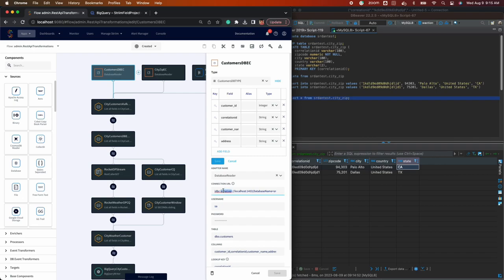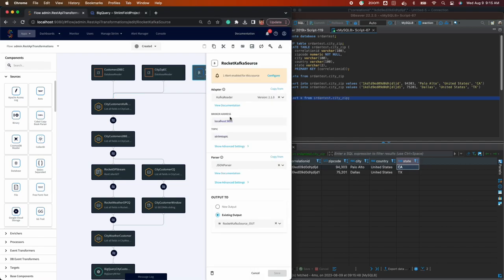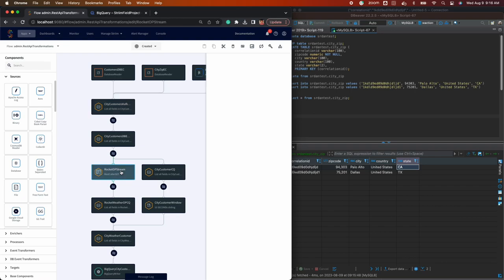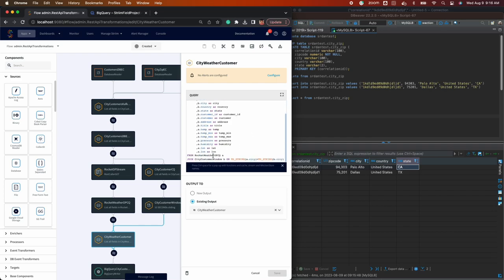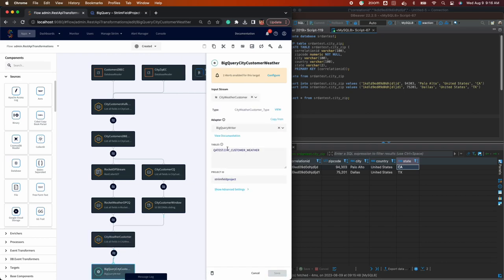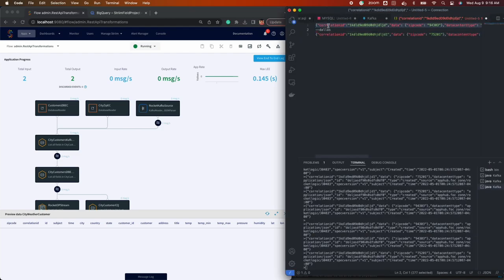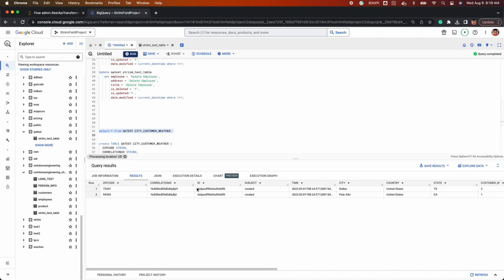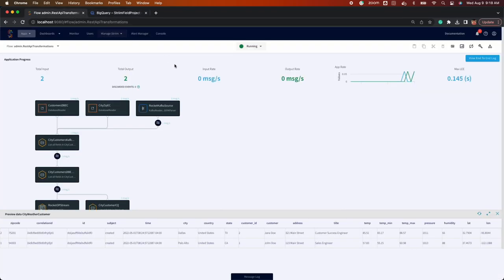Multiple Sources Leveraging RestAPI to BigQuery Application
🚀 RestAPI to BigQuery Integration | Striim Tutorial

Join us in this tutorial where we demonstrate how to set up a seamless application from RestAPI to BigQuery in just a few minutes using Striim. Striim’s RestAPI empowers you to effortlessly create and manage applications, execute TQL commands, retrieve monitoring and file lineage data, and more.

First, we'll guide you through the setup of your RestAPI, directing your application towards multiple targets. Configure RestAPI by providing details such as adapter name, URL, username, password, table, and column names. Ensure naming conventions match existing tables and review the setup of additional targets.

Customize query components in your application setup, designed to output to existing customer windows. Once all sources and targets are configured, deploy and start your application. Click the blue eye icon to preview the data stream. Start the application and witness the real-time completion of the initial load.

Watch the progress report using Striim’s built-in reporting tools and run a query to confirm that the migrated events were successfully written in BigQuery. In just a few minutes, you've seen an application from RestAPI to BigQuery created effortlessly. 🌐💽